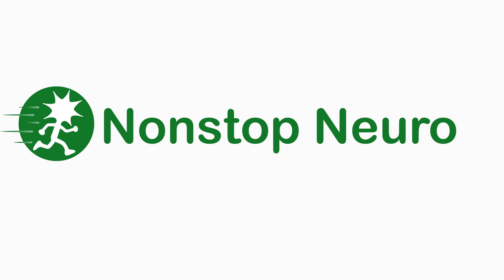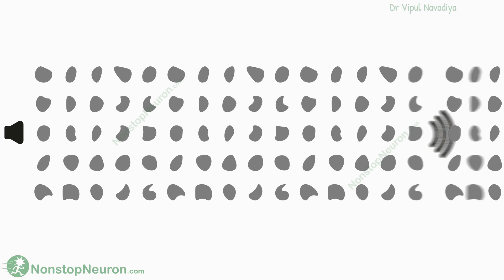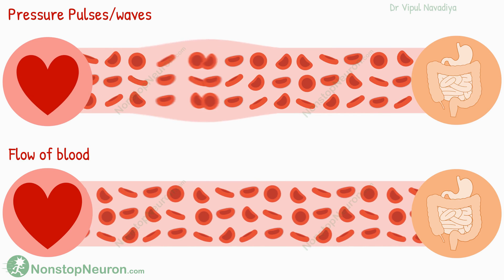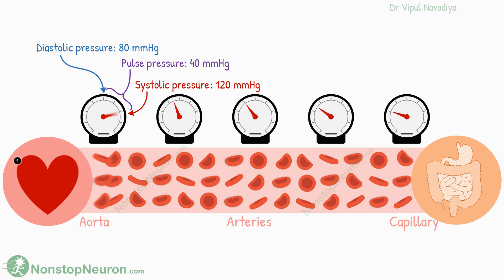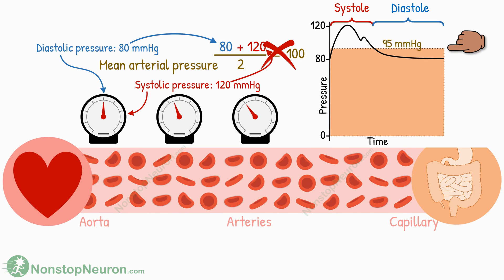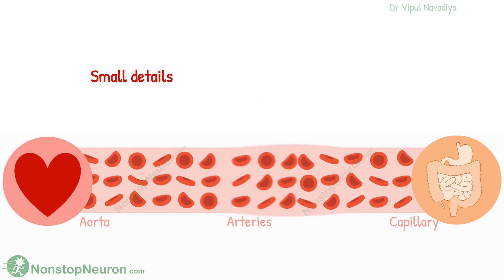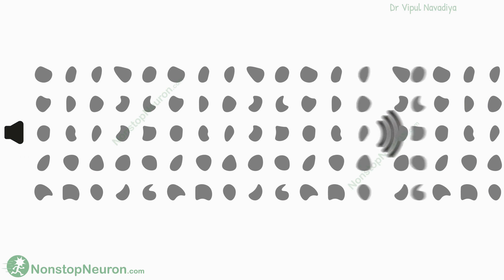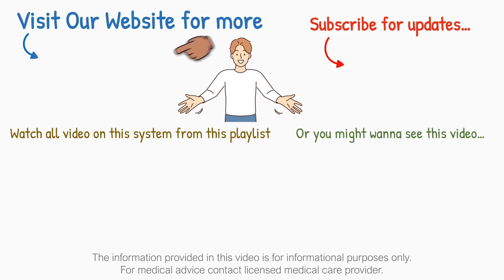Systolic-Diastolic Pressure, Pulse Pressure, Mean Arterial Pressure & Transmission of Pressure Pulse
Pressure waves travel through the blood like sound waves. Its velocity is much faster than the flow of blood itself. The highest pressure during pulsation is called systolic pressure(), the lowest is called diastolic pressure(), and the difference between the two is pulse pressure. Mean arterial pressure is the average pressure, throughout the entire cardiac cycle. Traveling pressure pulses cause distension of the vessel wall which can be felt from the skin. The wave travels faster in the stiff vessel. And it progressively dampens due to compliance and resistance.

Chapters:
00:00 Intro
00:23 Pressure Pulse vs Flow of Blood
01:22 Transmission of Pressure Pulses
02:13 Systolic & Diastolic Blood Pressure
02:32 Pulse Pressure
03:11 Mean Arterial Pressure
04:12 Pulsations of Arteries
04:52 Velosity of the Pressure Pulse
06:09 Damping of Pressure Pulse
07:39 Summary
08:26 Bonus Point

Nonstop Neuron
Medical Animation
Medical Animation Videos
Physiology